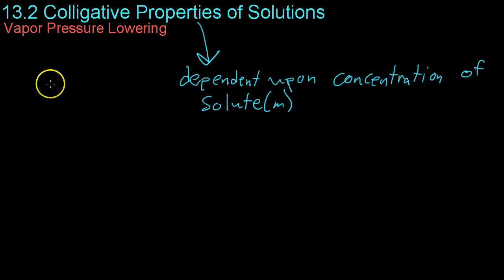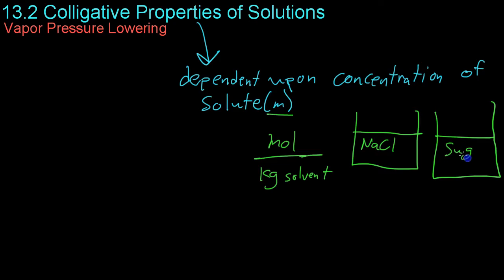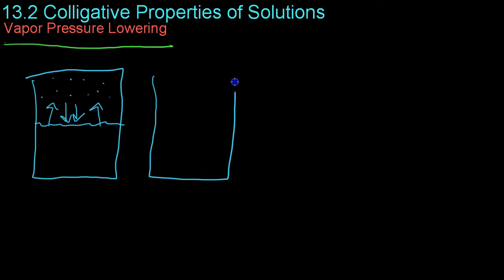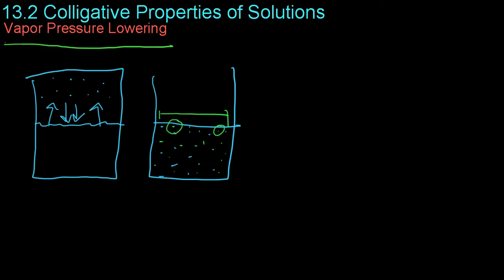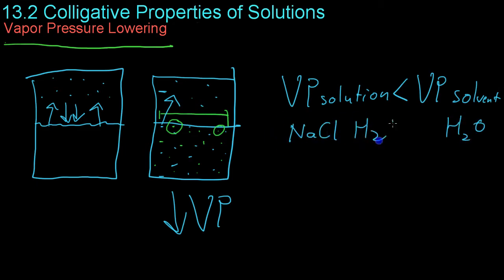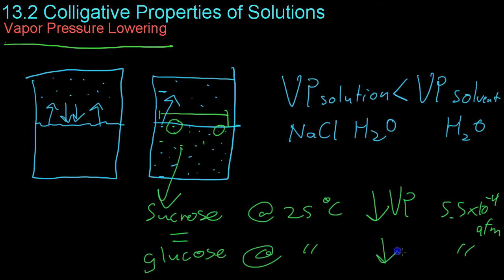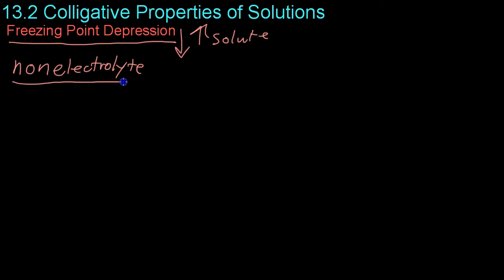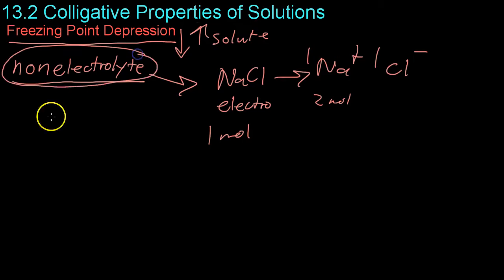13.2 Colligative Properties of Solutions (1/2)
13.2 deals with the colligative properties of solutions. This video covers vapor pressure lowering, freezing point depression, and boiling point elevation, with sample calculations for each.